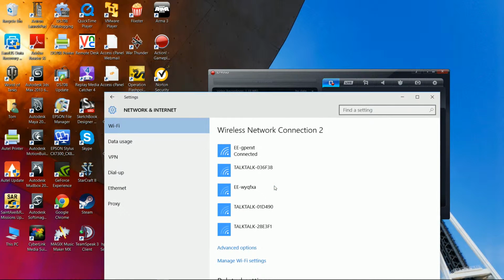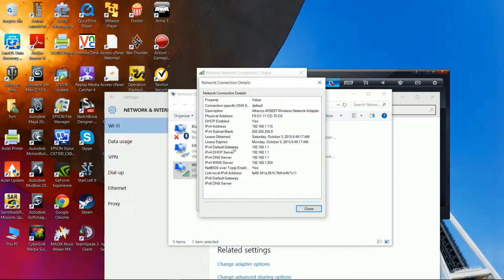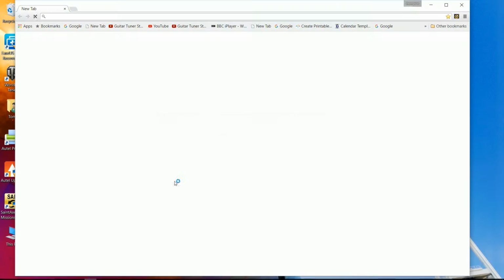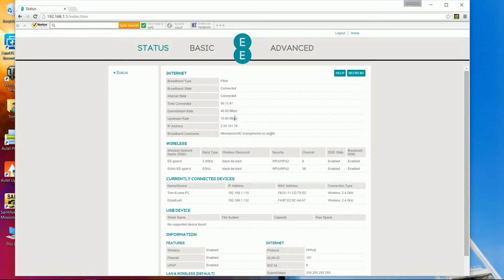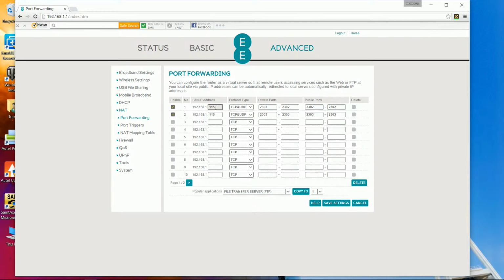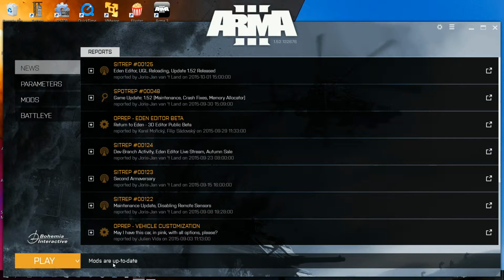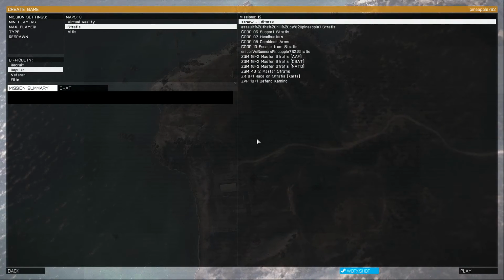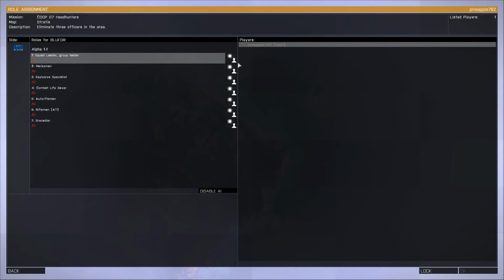How to set a multiplayer game on Arma 3 with Port Fowarding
This video shows you the step-by-step way to create your own Arma 3 multiplayer room.